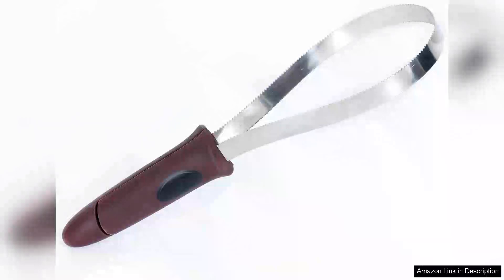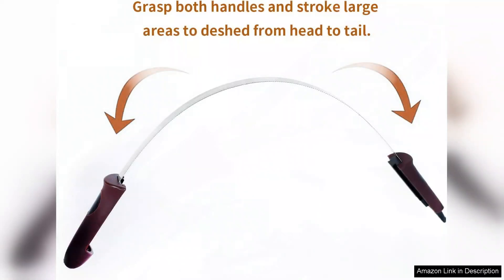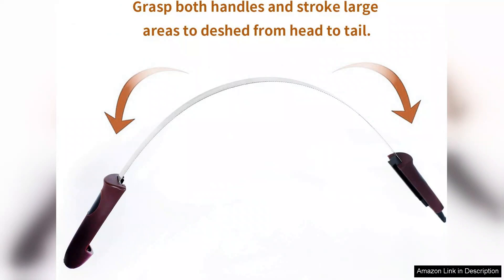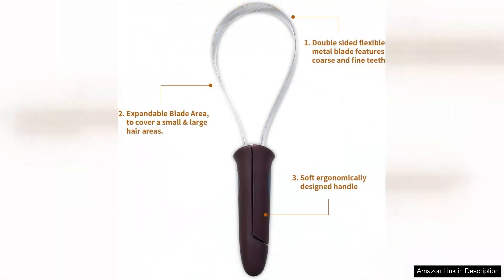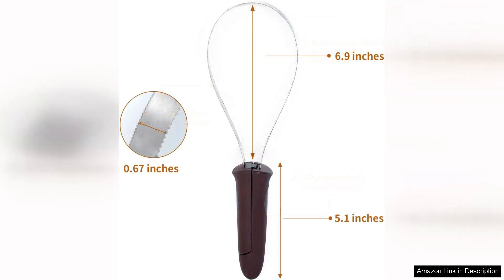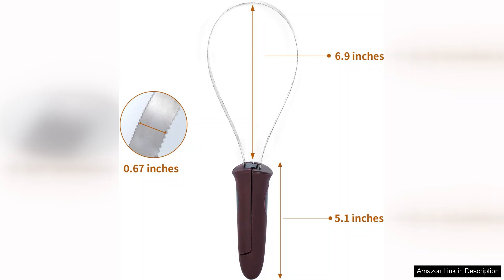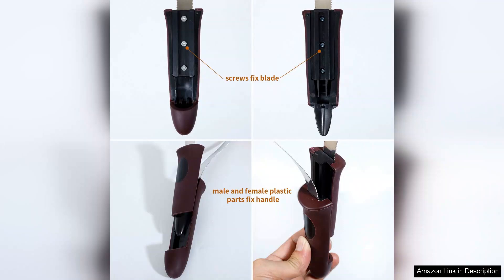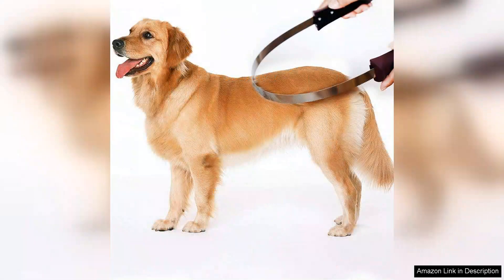Dual-Sided Shedding Blade with Stainless Steel Blade De-Shedding Tool for All Dog Review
I recently purchased the Dual-Sided Shedding Blade with Stainless Steel Blade De-Shedding Tool for my furry friend, and I couldn't be more satisfied! This tool has truly revolutionized my grooming routine.

The design is both practical and effective. One side features fine teeth for tackling those stubborn, loose hairs, while the other side has wider teeth, perfect for quickly removing larger clumps of fur. The dual functionality is a game-changer, allowing me to customize the grooming experience based on my dog's coat condition.

The stainless steel blades are not only durable but also glide smoothly through my dog's fur, making the brushing process enjoyable for both of us. I appreciate that it effectively reduces shedding without causing discomfort or pulling on my dog’s skin. My pup actually enjoys the grooming sessions, which is a testament to how gentle this tool is!

What I particularly love is how versatile the shedding blade is. It works wonderfully on various breeds and coat types, making it a fantastic option for multi-pet households. Since using this tool, I've noticed a significant decrease in loose fur around the house—definitely a win for cleanliness!

The ergonomic handle provides a comfortable grip, making it easy to maneuver and use for extended periods without straining my hand. Additionally, the lightweight design makes it convenient to store and travel with.

In conclusion, the Dual-Sided Shedding Blade is an essential tool for any dog owner looking to manage shedding effectively. It combines functionality with comfort, and the results speak for themselves. Whether you have a short-haired or long-haired breed, this de-shedding tool is worth every penny. Highly recommended for a stress-free grooming experience!